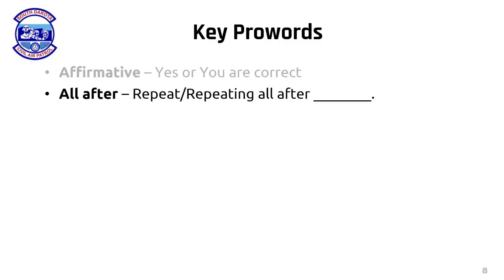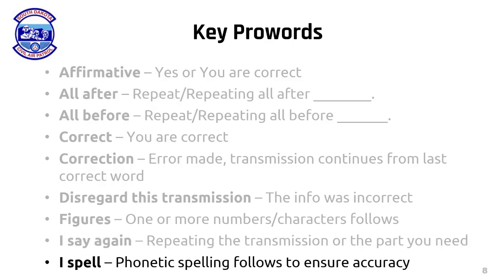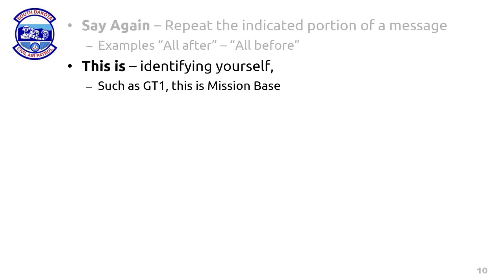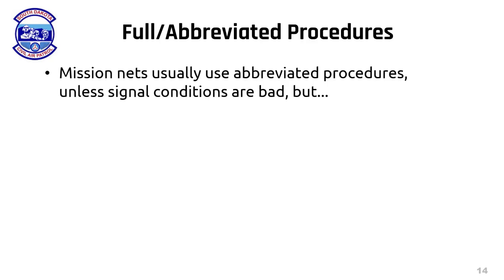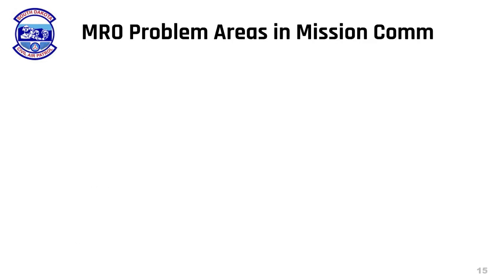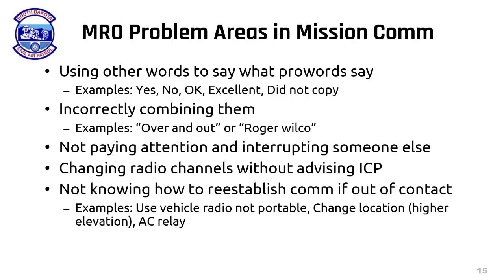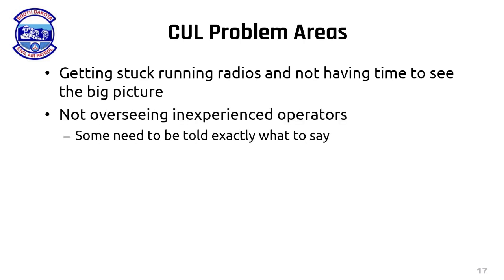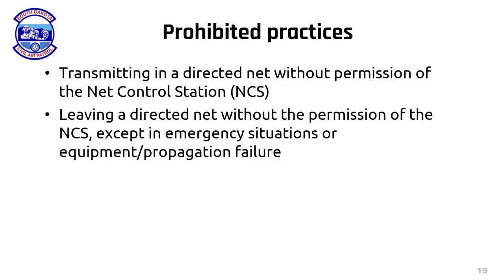SDWG MRO and Prowords Training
This video is part of basic CAP Mission Radio Operator training, primarily focusing on Prowords used during operational mission tactical operations. The video is about a half-hour long, but has a stopping place half-way through to take a break or come back another day.